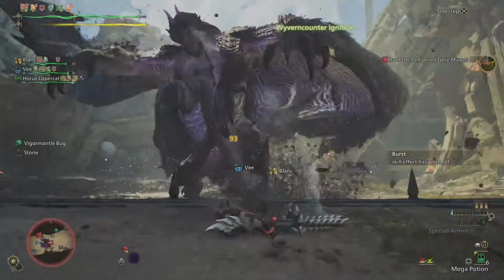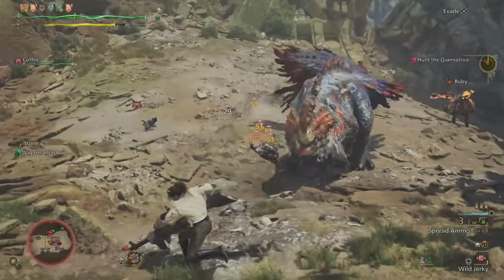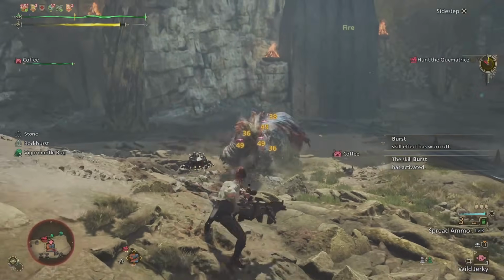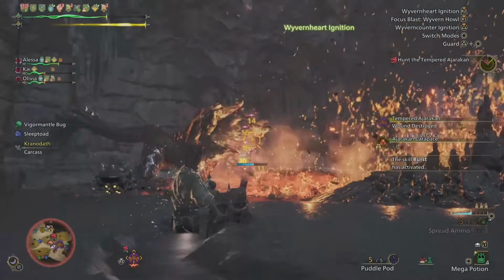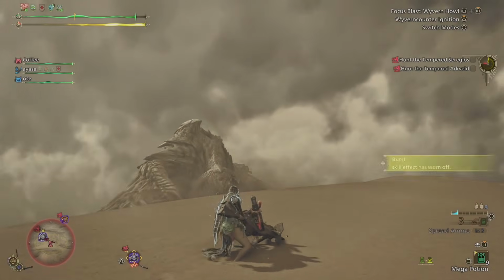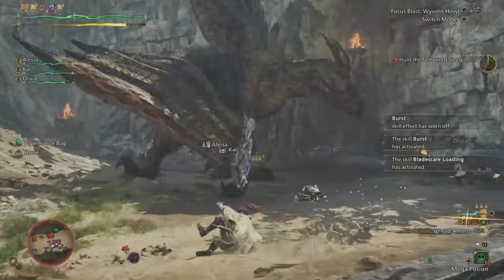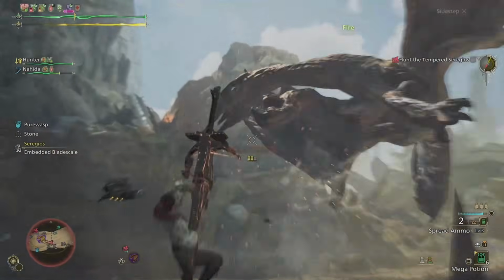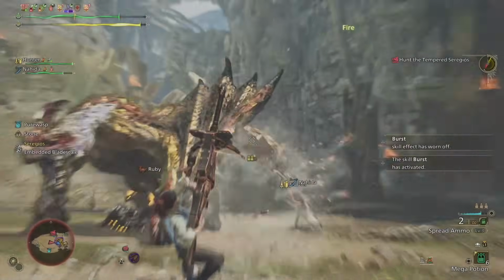MH Wilds HBG Offsets don’t have to be hard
Using the wyvern counter offset for heavy bow gun in Monster Hunter Wilds!
There are a ton of ways to play HBG which sadly are not Meta but these play styles can still be used effectively in hunts especially when playing with friends! While Offsets with the HBG are hard to get off properly, if you practice at them it can open up a good dps window in all of your hunts!
What do you guys think? Are offsets worth learning or a waste of time?